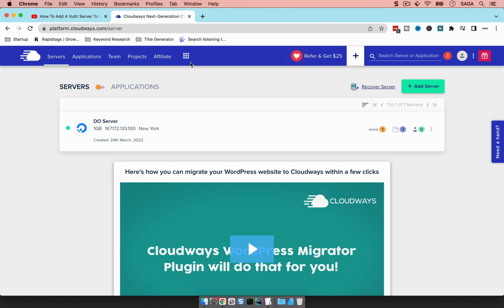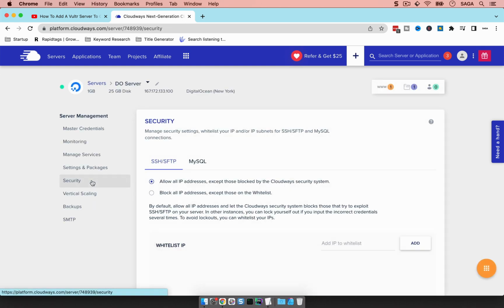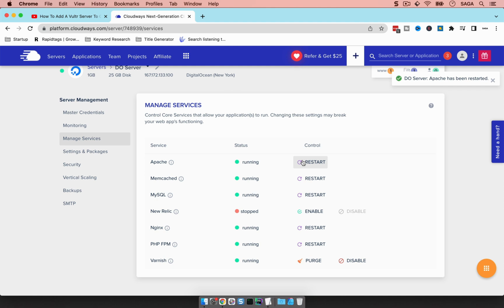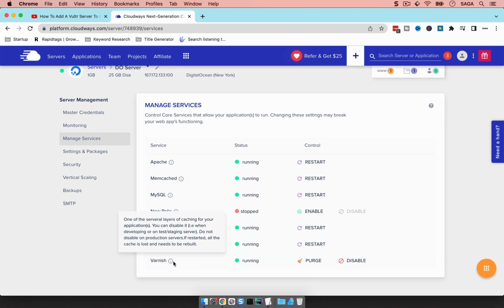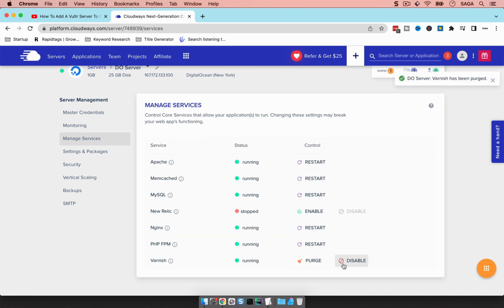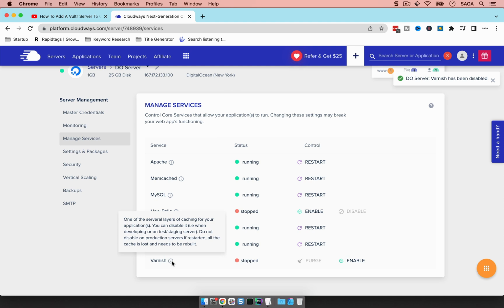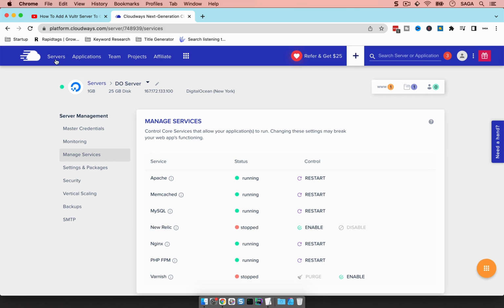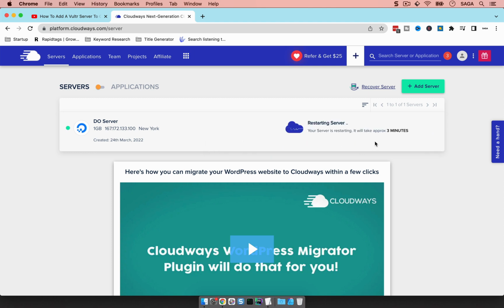How To Clear Your Server Cache and Reset Your Cloudways Server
This video will show you how to clear your server cache on Cloudways. We are also discussing how to reset your server. Resetting your server will also help with clearing your server cache.